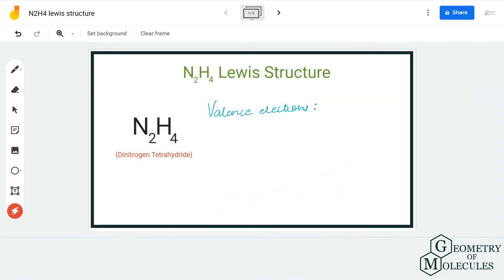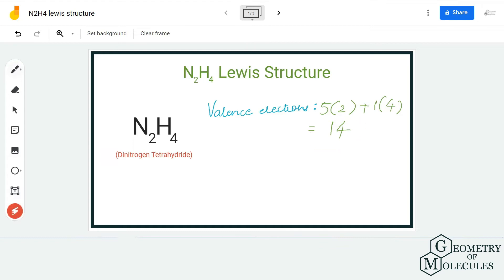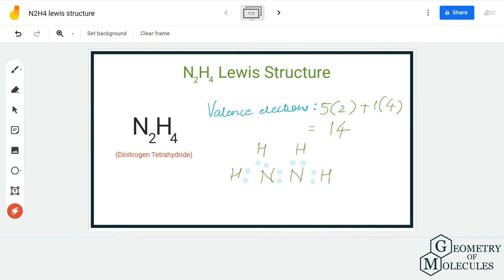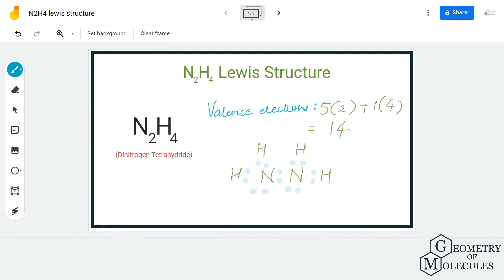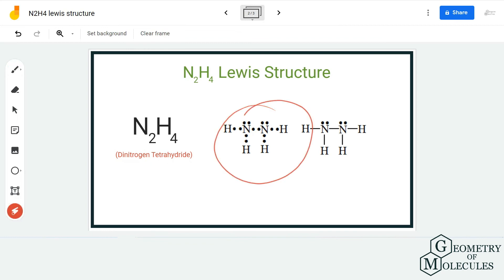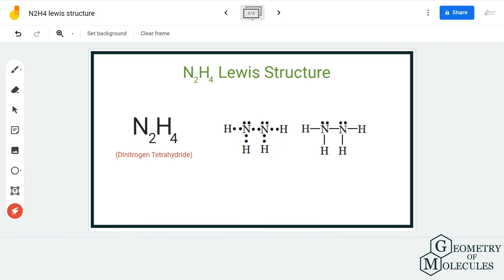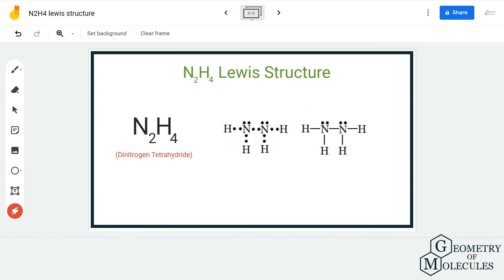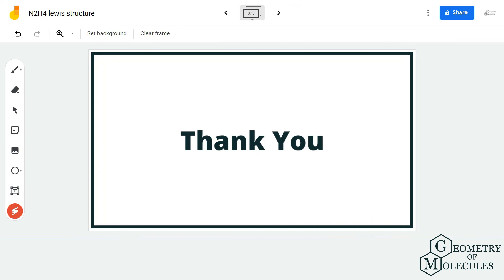N2H4 Lewis Structure (Dinitrogen Tetrahydride)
Hello Everyone, For the N2H4 structure use the periodic table to find the total number of valence electrons for the N2H4 molecule. Once we know how many valence electrons there are in N2H4 we can distribute them around the central atom with the goal of filling the outer shells of each atom.

Watch this video to learn the Lewis Structure of N2H4.